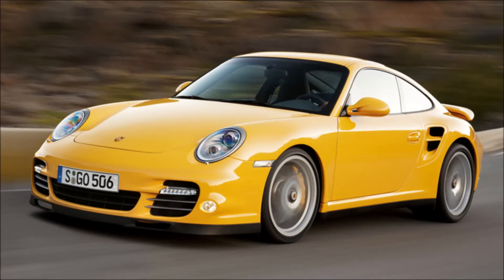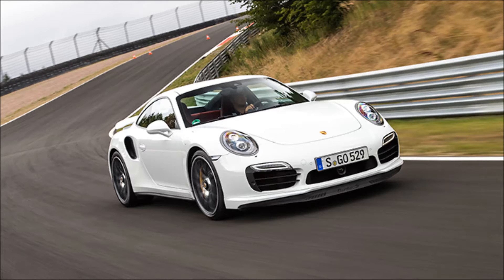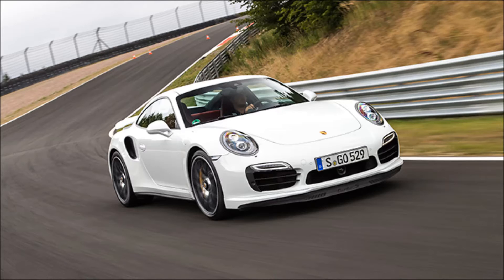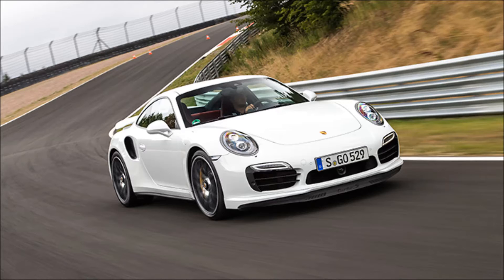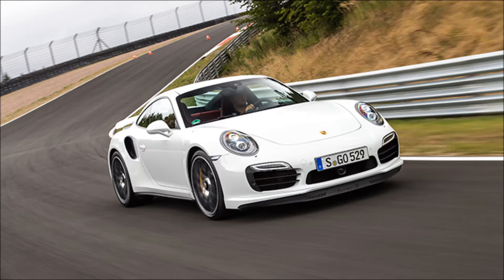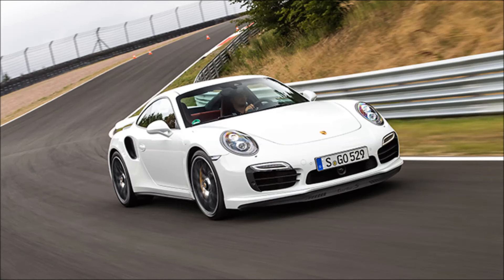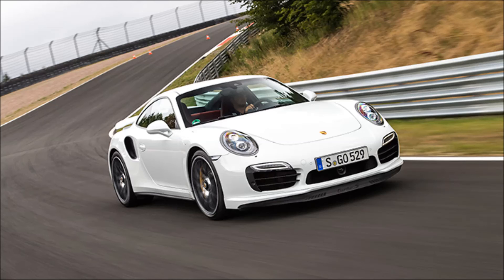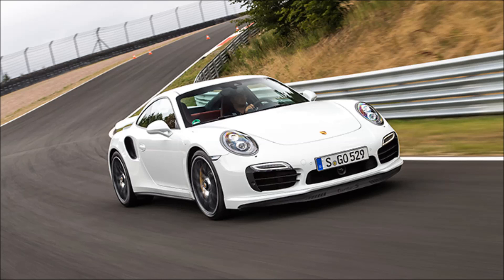Porsche 911 Turbo S road tested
Porsche 991 (Automobile Generation) Jaguar F-Type (Automobile Model) Porsche 911 (Automobile Model) 2014 Porsche 911 Turbo SRT Viper (Automobile Model) 2014 Porsche 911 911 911 Turbo S Porsche (Organization) Porsche 911 Turbo Porsche 911 Turbo Automobile (industry) Porsche 911 Turbo S 2014 Porsche Porsche 911 Steve Sutcliffe Porsche Turbo chris harris Formula 4 turbocharged acceleration professional Lamborghini porsche 911 Sports Car Automotive motorsport drag race Super Car 911 turbo Hennessey sportscar top gear supercar binaural AutoGuide review turbo s carrera mclaren mp4-12c porsche Ferrari exhaust onboard driving winding vehicle turbo spyder spider engine racing track drive Coupe 0-100 sound audio Drive test Cars Audi 0-60 fast road 991 12c lap Bmw PDK mph kph pov Car new.
The 911 Turbo S is blindingly fast. I mean that not as a figure of speech, but quite literally. This car blinds you. Human eyes cannot cope with the sheer force of detonating from a standstill past 60mph in three seconds, the Turbo S flinging itself off the line with a lot of noise and just a hint of wheelspin. Clench your jaw, squint, gurn, it's all useless: as launch control bites, the windscreen starts to swim, the scenery closes in around you, and then, for what must be no more than a few milliseconds but feels far longer, all is a blur as the g-force squeezes your eyeballs' vital fluids in directions vital eyeball fluids shouldn't go. It is addictive and unsettling, not acceleration in the traditional sense, but something rawer: thrust, the sensation of a jet aeroplane on take-off, a relentless surge seemingly independent of tarmac and tyres.

Ease off the throttle, and the world wobbles back into view. It's official: the 911 Turbo S is too fast for eyes. Not a bad boast for the machine with a strong claim to the crown of Quickest Car in the Real World. Sure, the record books may herald the Bugatti Veyron and its 267mph top speed, the Pagani Huayra and BAC Mono may sit atop the TGTV Power Laps board. And, true, on an empty track or airstrip in the hands of His Stigness, these three might edge out the Turbo S. But on the road? The Veyron, astonishing achievement though it is, is too large, too heavy, too damn intimidating to use on normal public lanes. The rear-drive Huayra and Mono, meanwhile, require a driver of superhuman skill to exploit their full potential if the tarmac is anything other than bone-dry and perfectly smooth. If we're talking a real, normal driver on a real, normal road, I'm not sure there's anything on earth to touch this rear-engined slot car.

Some numbers. The new Turbo S, with its bi-turbo 3.8-litre flat-six, sends 553bhp and a ludicrous 553 torques to four very large tyres. That's some 30bhp and 37lb ft more than the last-gen 911 Turbo S, which few regarded as underpowered or slow. The new car's 0-62mph time is officially quoted at 3.1 seconds, which is frankly silly for something with at least a nominal set of rear seats and a decent front boot. Yet our unofficial stopwatch tests suggest the Turbo S might even be a couple of tenths quicker than that. Quick enough to cause temporary ocular disability, at least.

To some extent, liberating a lump of extra power and pace with the aid of a couple of turbos is the easy bit. And a company less engineering-obsessed than Porsche might be content with that alone: no doubt the chassis of the standard 911 Carrera 4S is competent enough to deal with 553bhp and whatever treatment any Turbo S owner might throw at it.

But Porsche doesn't think like that. Porsche, being Porsche, has entirely re-engineered the 911 for Turbo duty. For a start, take a look at that big ol' booty. The Turbo S's rear track is some seven centimetres wider than that of the standard rear-drive 911 Carrera, and 15cm wider than its own front track. This is fine news for grip, but means that no matter how neatly you reverse-park your Turbo S in a supermarket space, it'll always look a bit wonky.

Like the new 911 GT3, the Turbo S employs rear-wheel steer, electromechanical actuators angling the rear wheels some 1.5 degrees either way: against the fronts below 31mph to reduce the turning circle and increase agility; or with the fronts over 50mph for better stability. And it works. Unlike rear-steer systems of old, you get no impression of it doing its thing, only of a car with astonishing high-speed poise. Does it increase manoeuvrability under 31mph? Couldn't tell you. The Turbo S rarely spends more than two or three milliseconds below 31mph at any time.